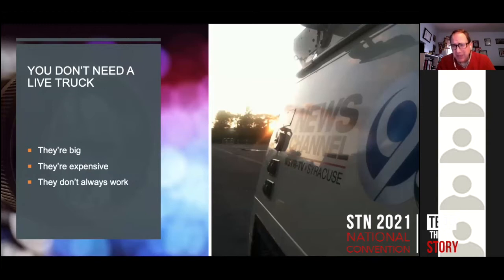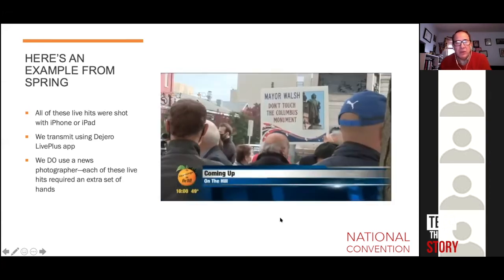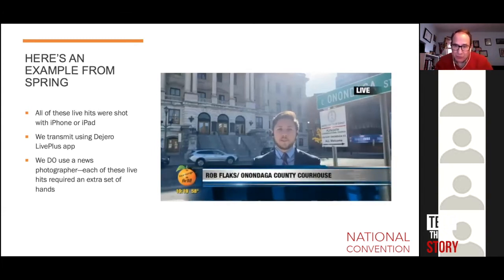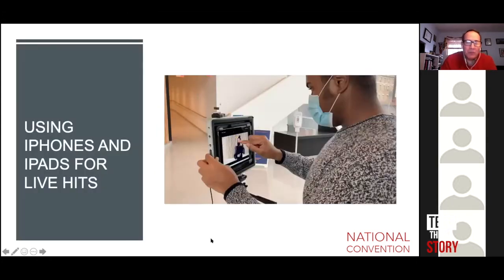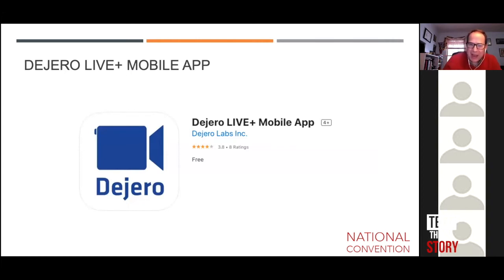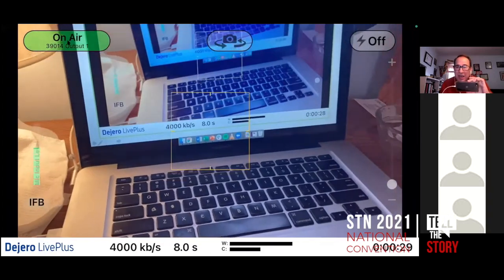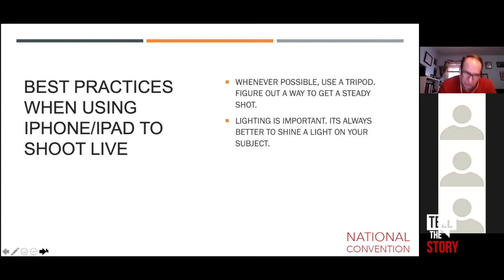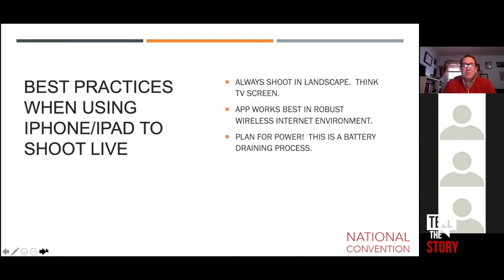2021 STN Convention Pro Session - Live Reporting with an iPhone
Live Reporting with an iPhone with Keith Kobland

Student Television Network is a non-profit international association of high school and middle school broadcast journalism, film, and multimedia programs.